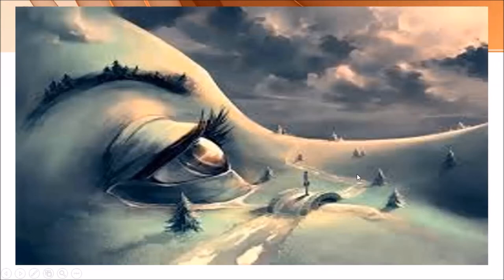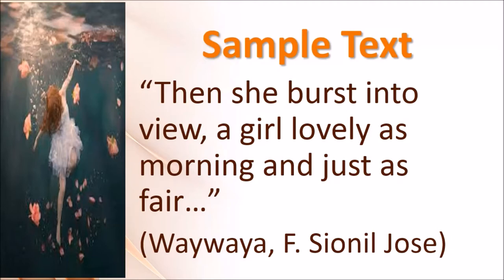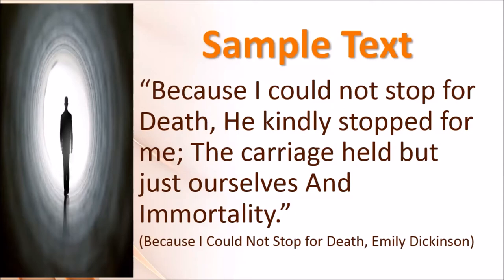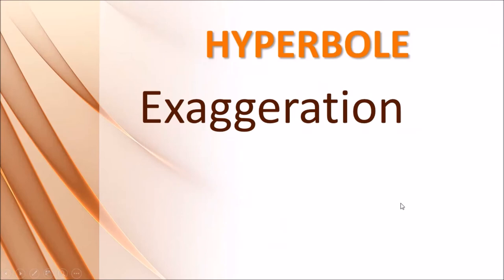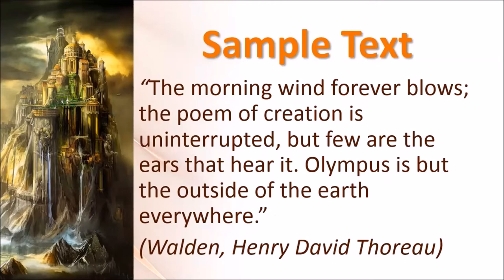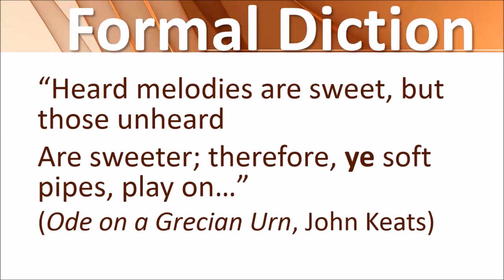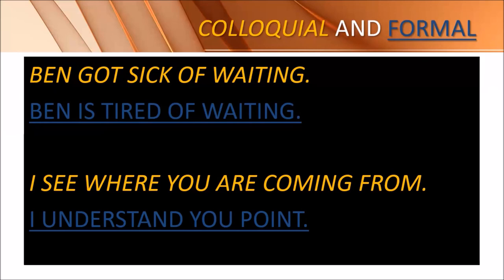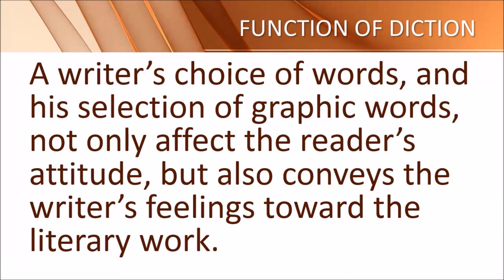Language of Creative Writing: Figures of Speech and Diction | Lessons 3 & 4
Writing imaginably requires using language which brings alive the words we put in a paper; a language that has the ability to make something ordinary, a special one. This language are words that elevate the mind and bring both the writer and readers on the same page.